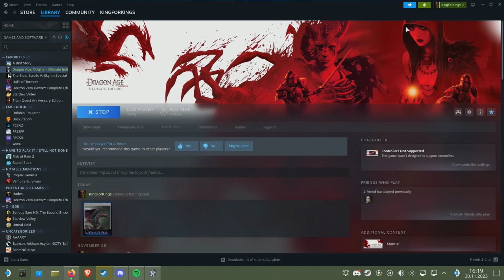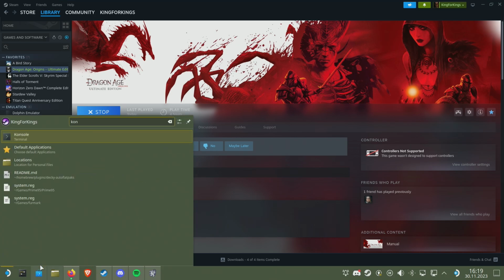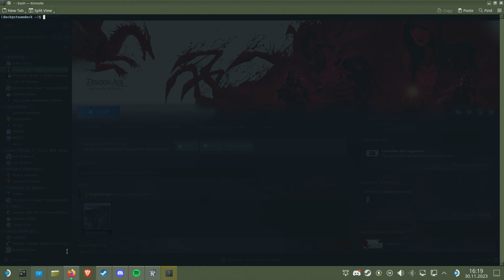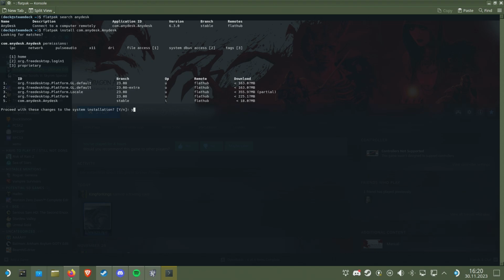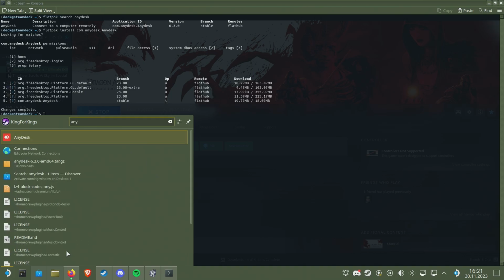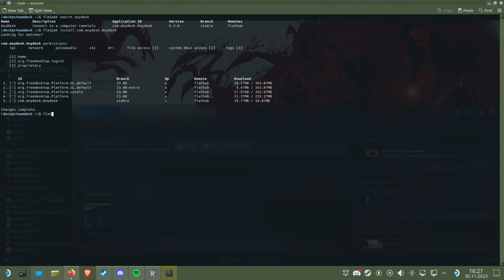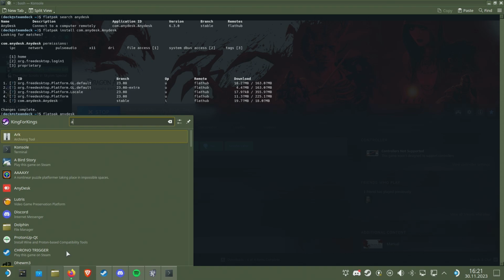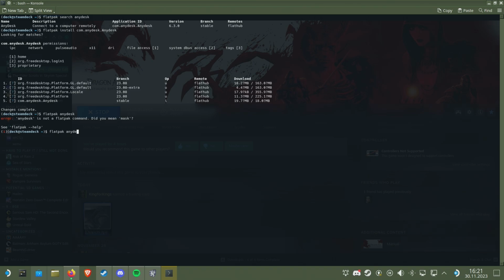How To Install Anydesk on an Immutable Distro like SteamOS, Fedora, or to not break dependencies.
In this video I show how to install Anydesk in a Terminal when Discover or any other Flathub-supported Package Manager does not offer the app.

flatpak search anydesk
flatpak install com.anydesk.Anydesk
y
flatpak run com.anydesk.Anydesk

Join Us! A great community trying to create a safe space for all types of users. SteamDeck, Retro Gaming and more.